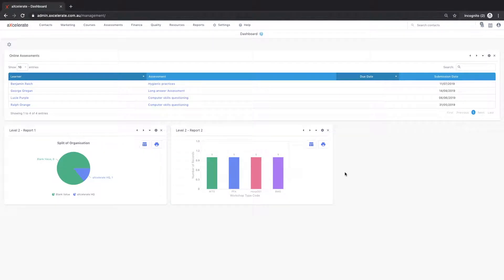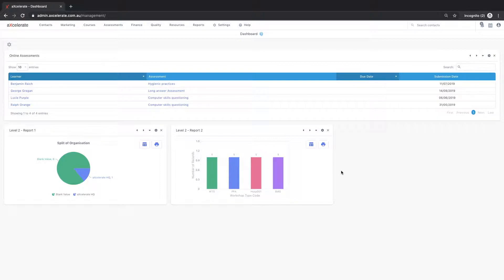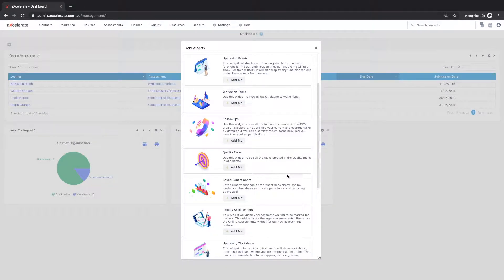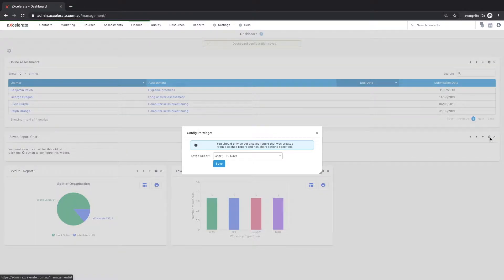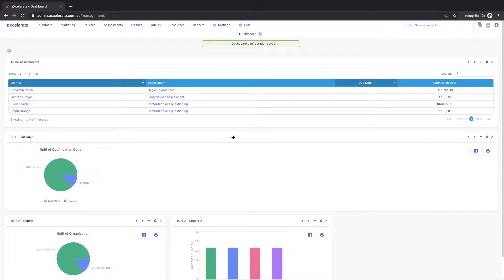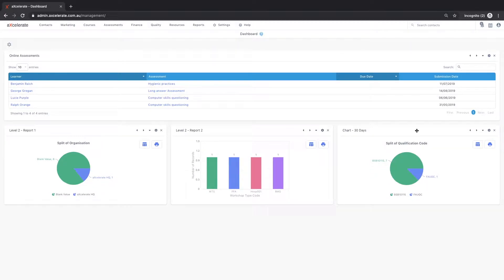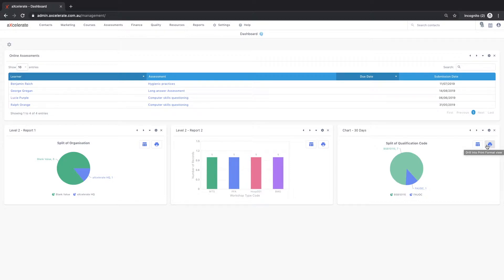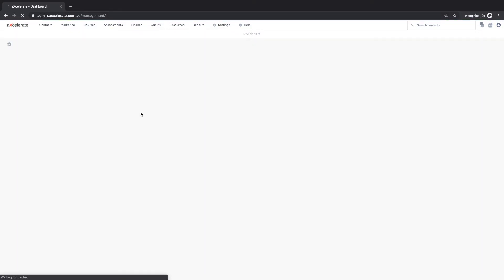User Management: Add a Dashboard Chart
This video demonstrates how to Add a Chart Widget to the Dashboard.